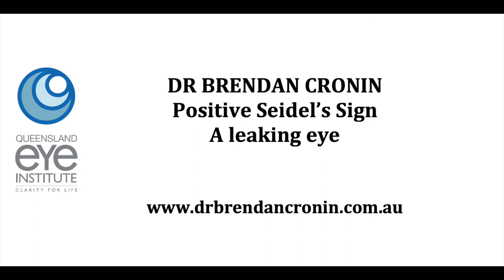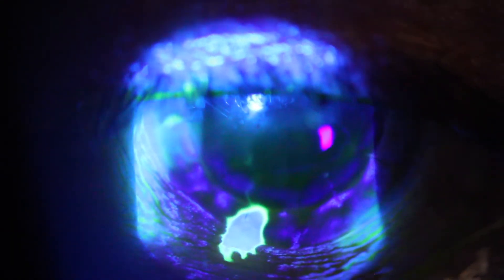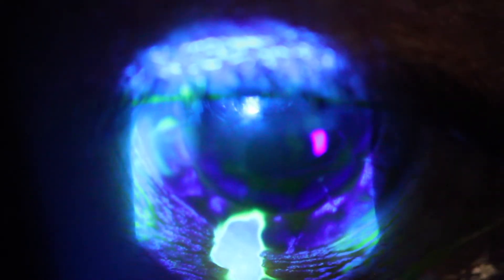A positive Seidel's Test or the corneal waterfall sign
A positive Siedel's Sign is seen when there is fluid leaking from the anterior chamber with 2% fluorescein and a cobalt blue light source.